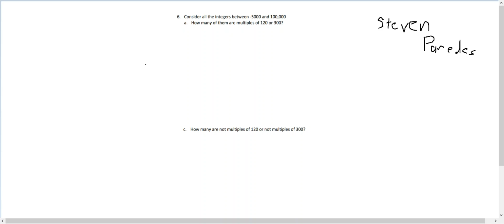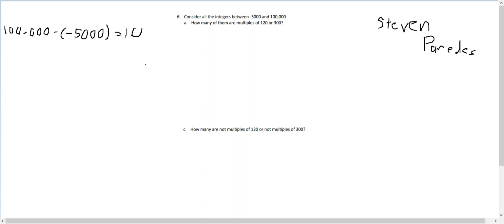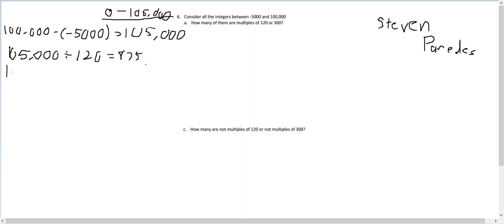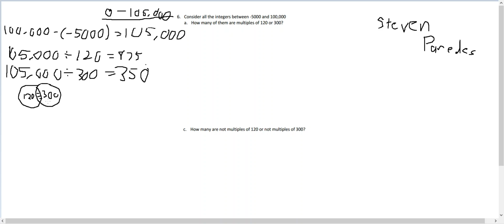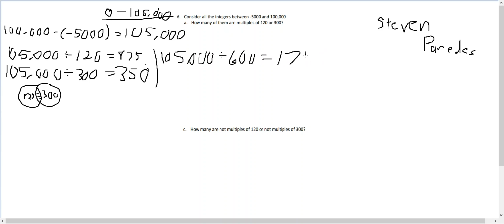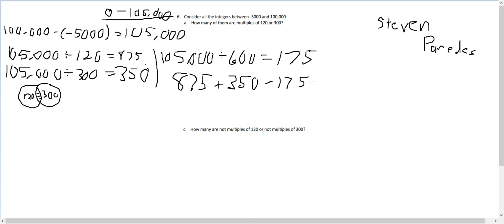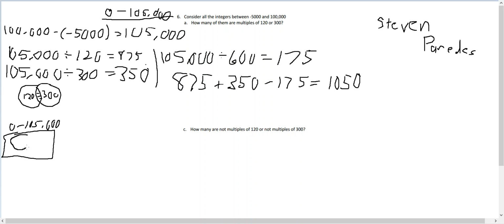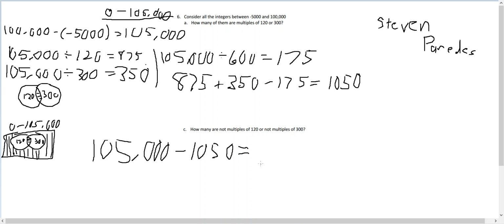Steven (6a and 6c)